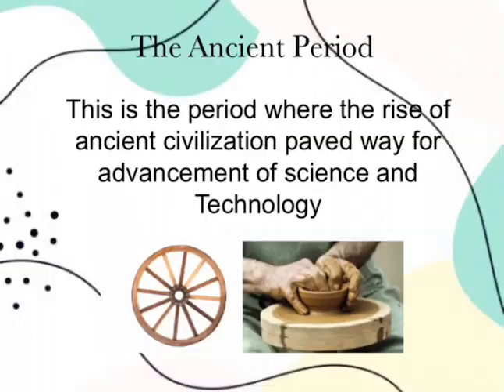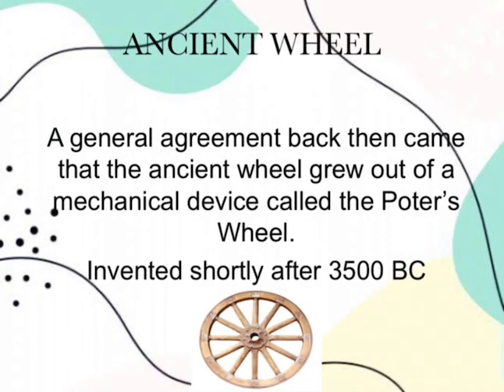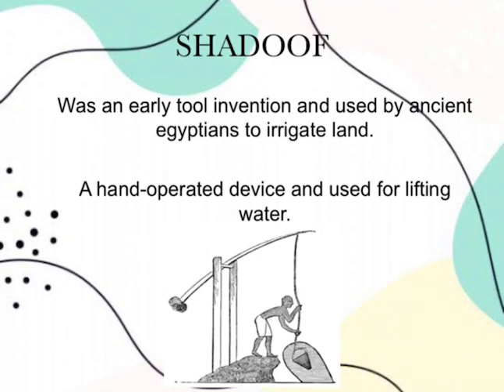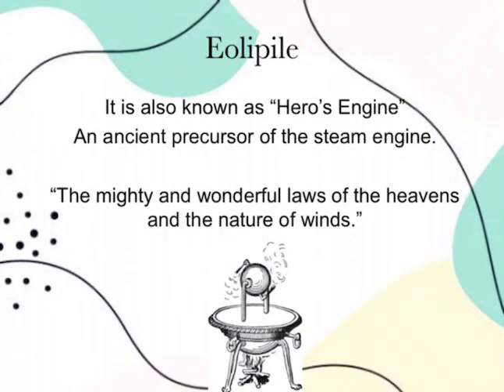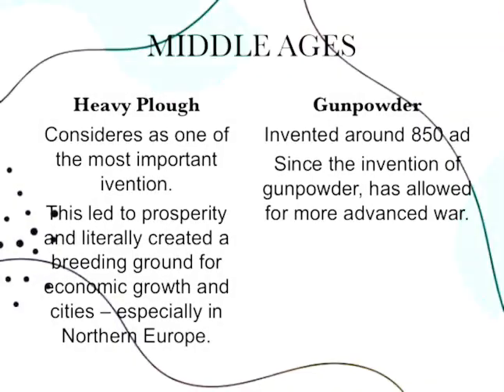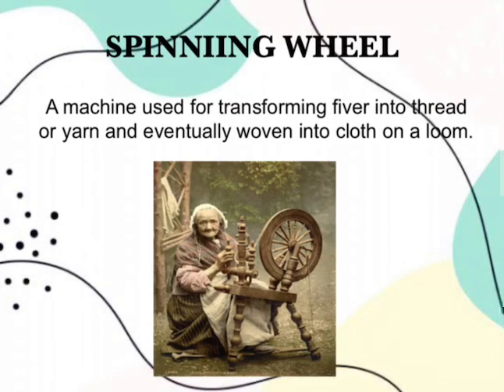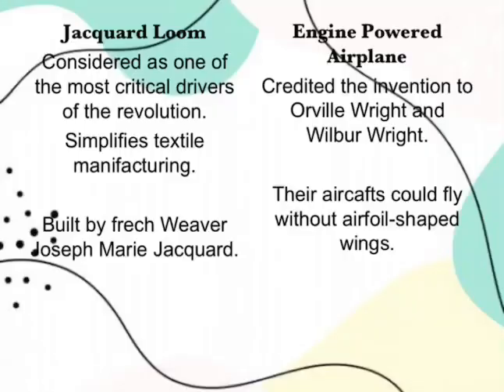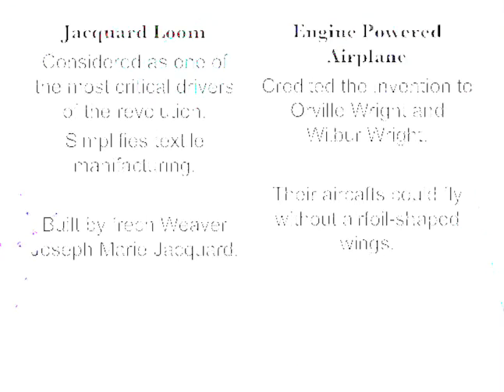Science Final Requirement